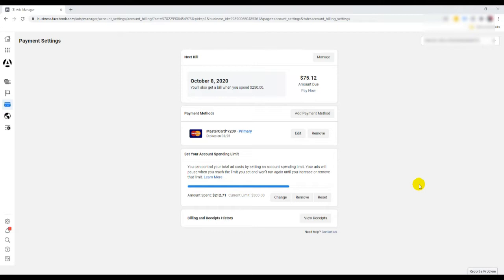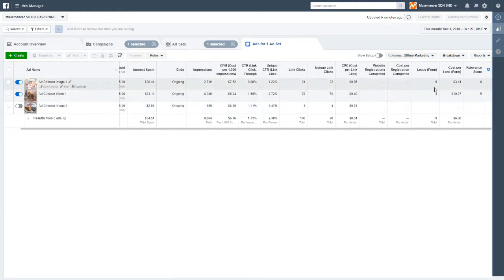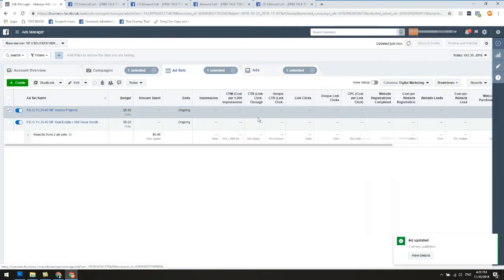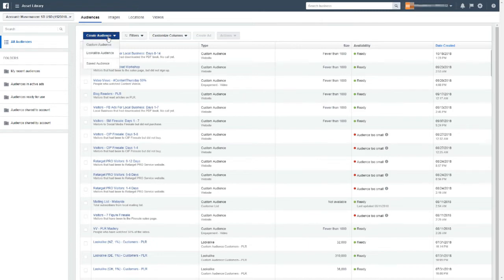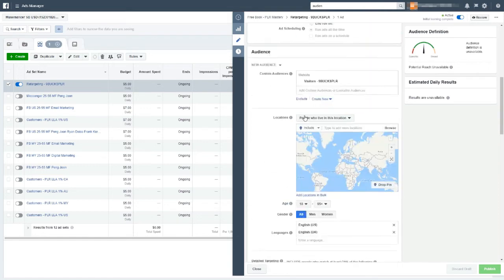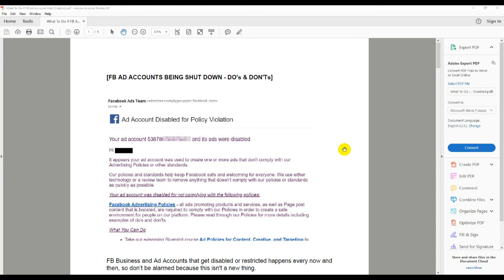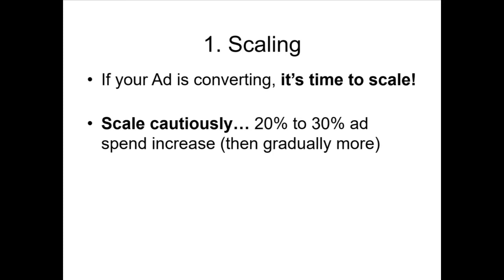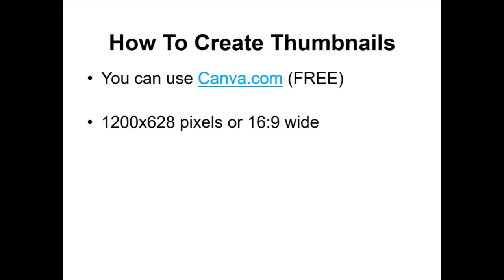Facebook Ads Course |Facebook Ad Secrets Next Level|How to Create Facebook Ad|Tutorial for Beginners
Thank you and congratulations, on the selected Facebook Ads tutorial on the Ads Secrets.  here’s why you’ve made a smart decision! You see, a lot of business owners nowadays are struggling to bring their business online and advertise their products using Facebook ads.
The fact that you’re here proves that you are one step ahead of your competitors, and you’re serious about bringing your business to the next level.

In This Training Course, You Will Discover:

00:00:00 Intro
00:00:17 - 01 - Security Measure - How To Set Ad Spend Limit
00:03:37 - 02 - How To Spy On FB Ads - Page Transparency
00:08:31 - 03 - How To Optimize And Split Test FB Ads
00:17:15 - 04 - How To Duplicate Ad Sets Correctly
00:28:16 - 05 - How To Create Custom Audience
00:40:52 - 06 - How To Add Customer List To Audiences
00:45:58 - 07 - How To Create a Lookalike Audience
00:51:57 - 08 - How To Do FB Retargeting
00:58:14 - 09 - Campaign Budget Optimization (CBO)
01:04:46 - 10 - How To Delete Unused Page Posts
01:08:13 - 11 - What To Do If FB Ad Account Disabled
01:13:51 - 12 - What To Do With Hater Comments
01:15:21 - 13 - How To View Breakdown
01:21:13 - 14 - FB Ad Hacks

INSTAGRAM Marketing Video Course Free for Beginners